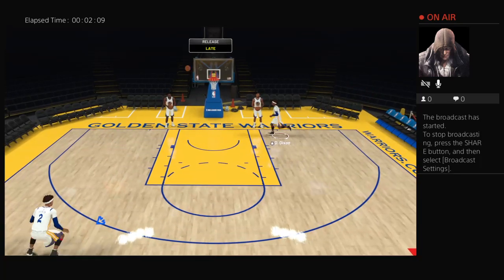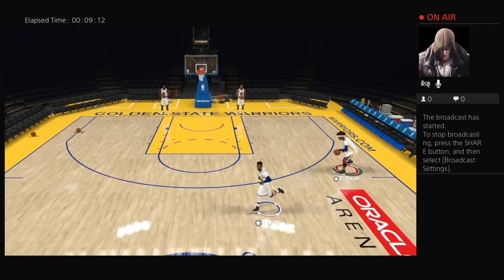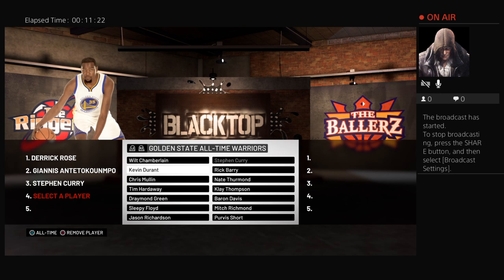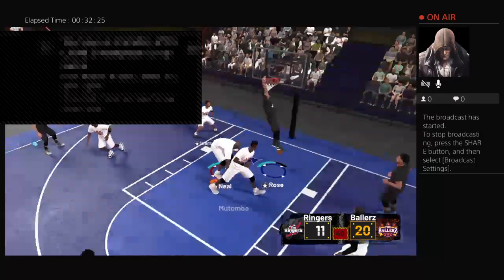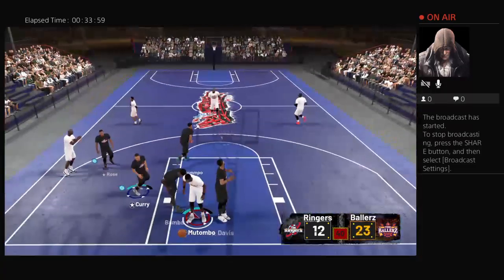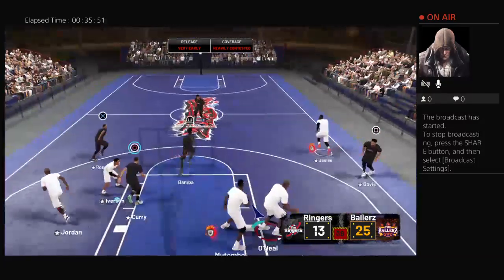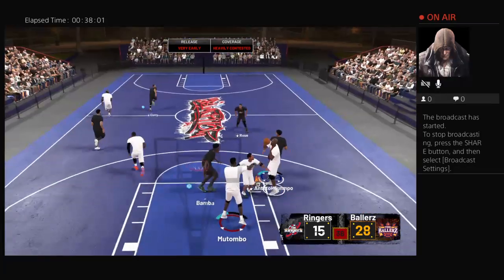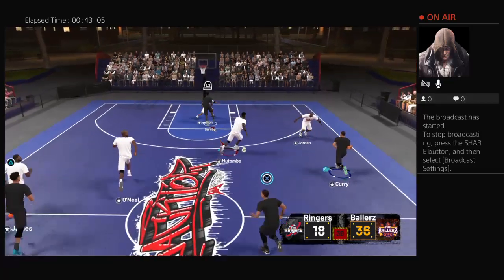Dixon Kings Trio Debut